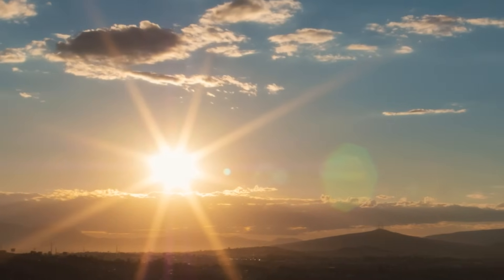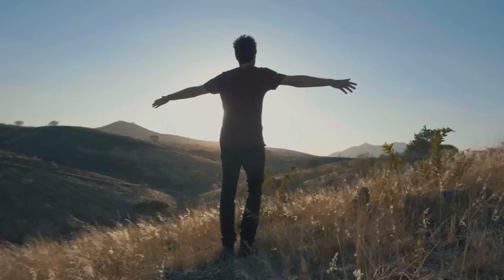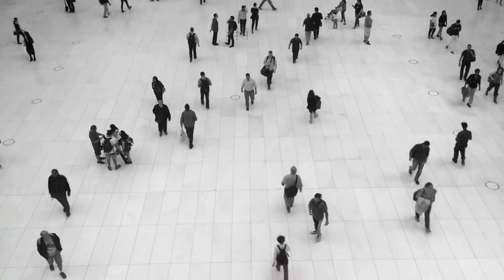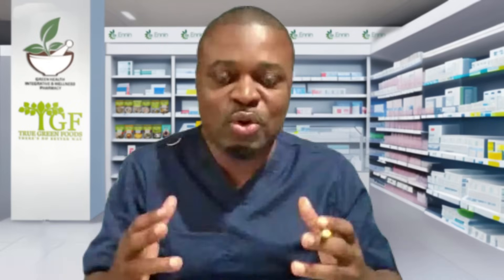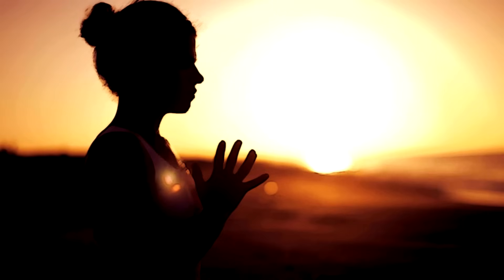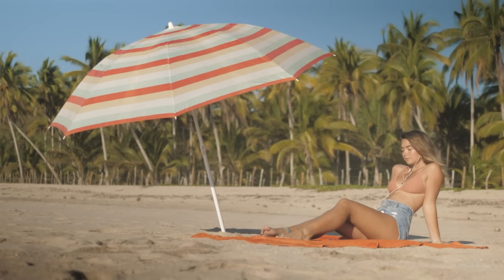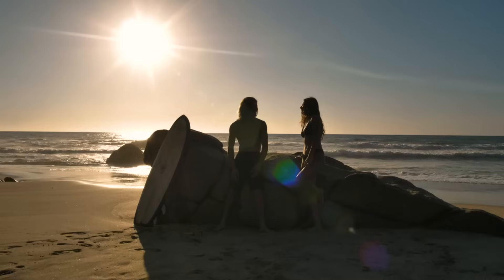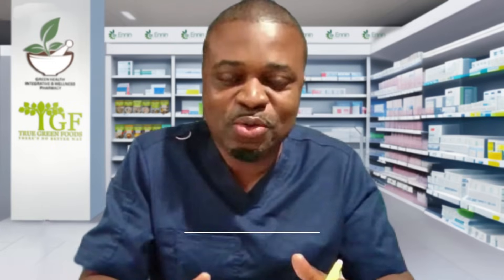Sunlight can help regulate your blood sugar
Title:
Can Sunlight Help You Burn Carbs? The Science Behind Sunlight, Mitochondria, and Metabolism

Episode Summary:
In this episode, Dr. Ennin explores how sunlight—especially infrared light—enhances your body's ability to metabolize carbohydrates by boosting mitochondrial function, reducing inflammation, and regulating circadian hormones like insulin and cortisol. Learn how to harness natural sunlight for better energy, improved blood sugar, and metabolic resilience.

📚 References for Show Notes:

1. Hamblin, M. R. (2017). Mechanisms and mitochondrial redox signaling in photobiomodulation. Photochemistry and Photobiology.

2. Wacker, M., & Holick, M. F. (2013). Sunlight and vitamin D: A global perspective for health. Dermato-Endocrinology.

3. Buhr, E. D., Takahashi, J. S. (2013). Molecular components of the circadian clock in mammals. Diabetes, Obesity and Metabolism.

4. Liu, D., et al. (2016). Photobiomodulation improves mitochondrial function and attenuates insulin resistance in skeletal muscle of diabetic rats. Lasers in Medical Science.

5. Krutmann, J., et al. (2008). The role of ultraviolet radiation in photobiology and vitamin D metabolism. European Journal of Dermatology.

Social Media Handles:

1.

2.

Although all measures are taken to ensure that the content of the YouTube channel is accurate and up-to-date, all information contained on it is provided ‘as is’. We make no warranties or representations of any kind concerning the accuracy or suitability of the information contained on this channel. Dr. Ennin and his team may at any time and at their sole discretion change or replace the information available on this channel. To the extent permitted by mandatory law, Dr. Ennin shall not be liable for any direct, incidental, consequential, indirect or punitive damages arising out of access to or use of any content available on this channel, including viruses, regardless of the accuracy or completeness of any such content